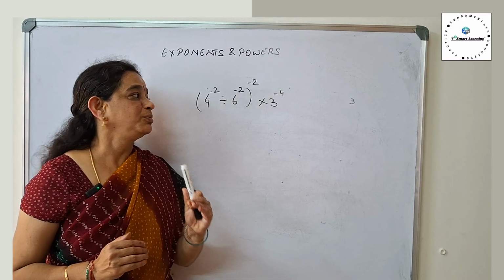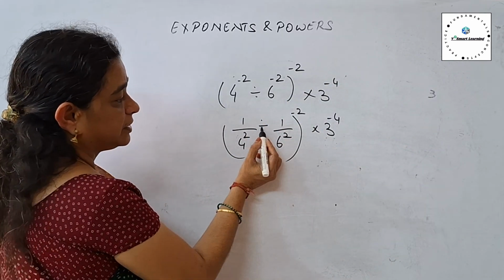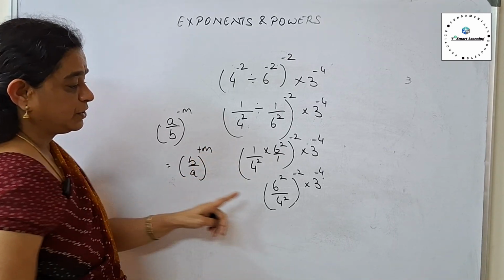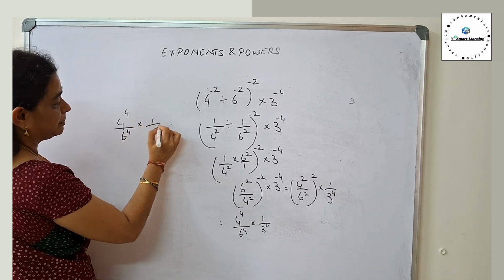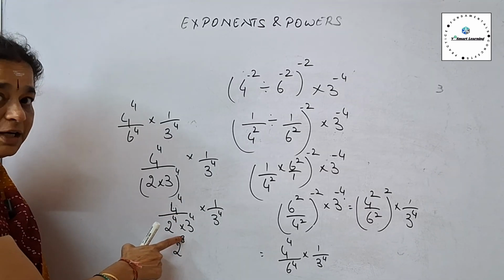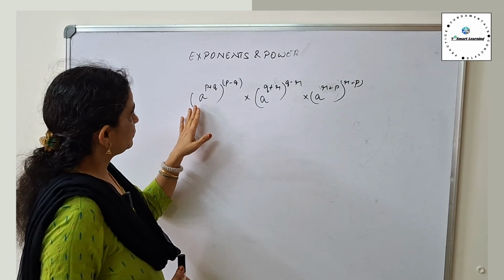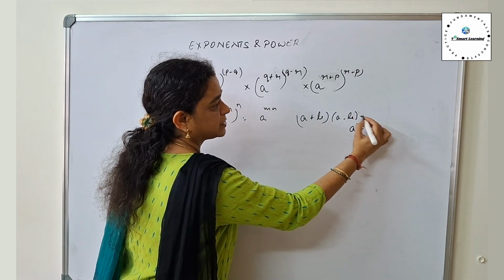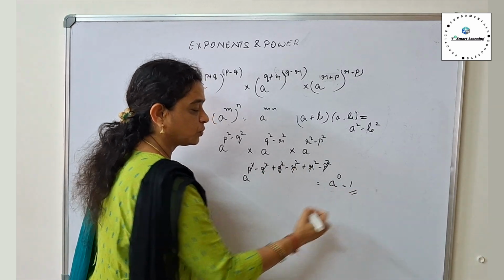Exponents & Powers - Episode 5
Exponents & Powers: A wholesome learning of this chapter with varied examples. Also with tips and methods to tackle the problems